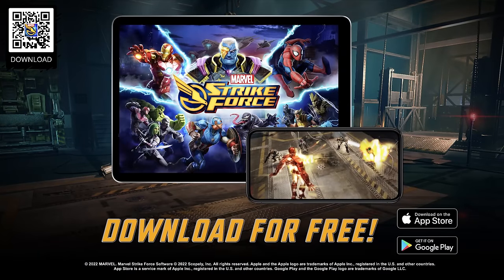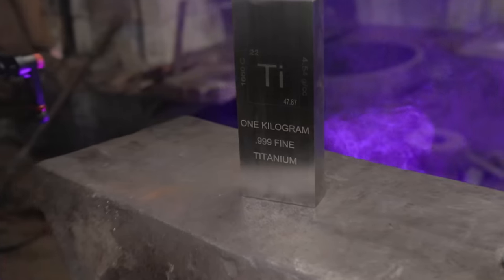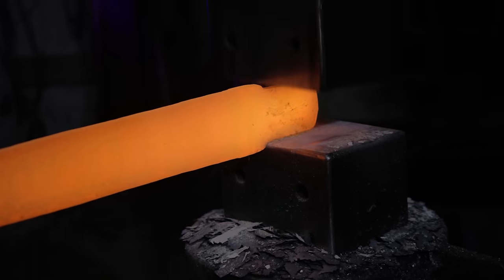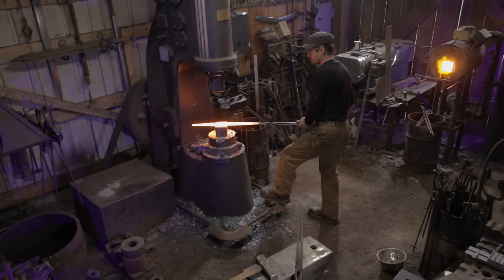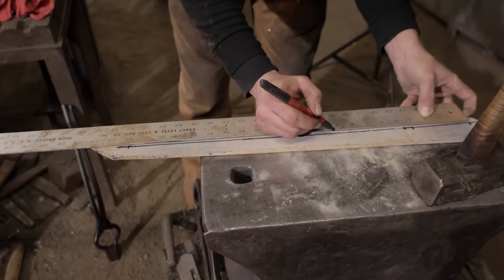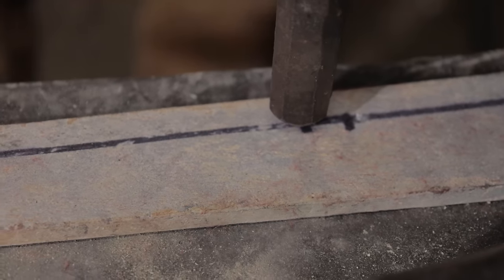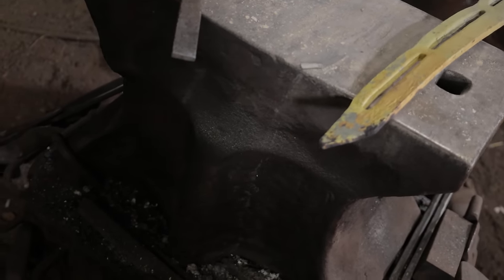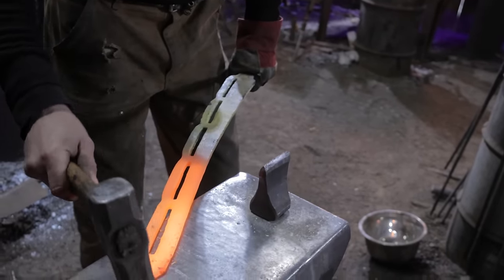Can We Forge Titanium into Ronin's Sword ?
Forging Ronin's "Collapsible" Sword out of Titanium. Avengers Infinity War, Avengers End Game and the Disney plus show Hawkeye all feature Ronin's sword with Jeremy Renner wielding it.  We forge the blade from titanium and hot punch the slots. The titanium blade is then filed and ground on a 2 x 72" sander. We also forge the aluminum tsuba or guard. The handle is made from Aluminum on a CNC milling machine and then cleaned up by hand. All of the aluminum parts of anodized.   So we show how to forge titanium, how to forge aluminum and how to anodize aluminum. Hell even Deadpool and Wolverine and Kate Bishop show up to assist Hawkeye AKA Clint Barton Aka Jeremy Renner on this Marvel adventure.

to purchase our new T shirt.

Blacksmith - Chris Cash
Machinist - Kevin Facemire
Demo Camera Assistant - Natasha Stagmer
Demo Stunts - Sydney Vineyard
Helpful purchase links for creators and craftsmen